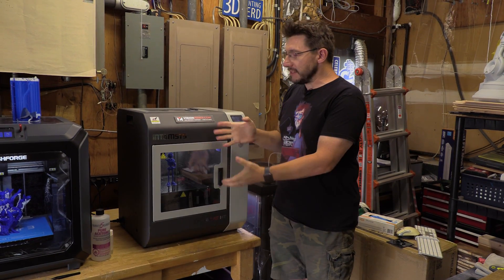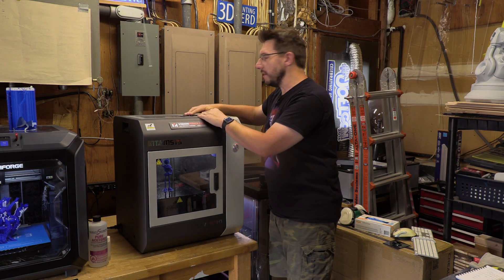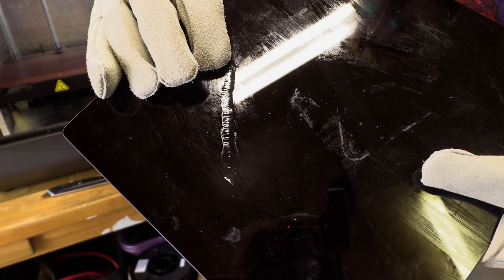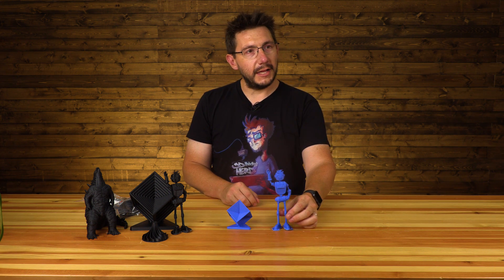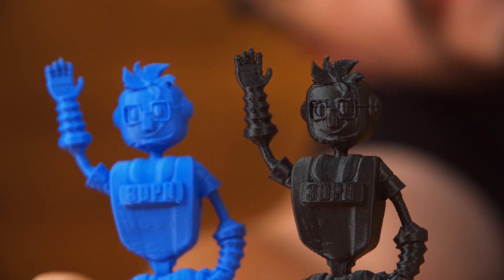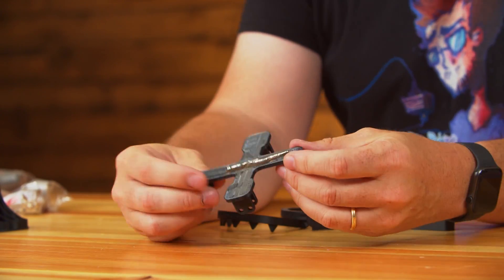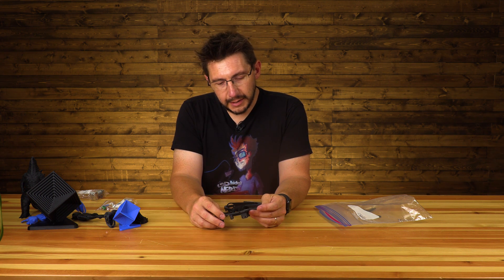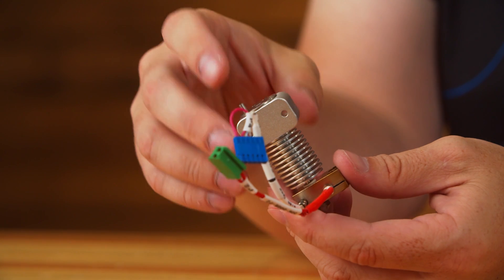First Prints from the FUNMAT HT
The Funmat HT from Intamsys is interesting. It can print PEEK and ULTEM, going over 400C. It can also handle PLA and lower temp filaments. The build plate gets to 160C, and even the enclosed chamber goes to 90C. The build volume isn't small, and it's built extremely well. Let's have a look at some first prints from the machine!

Find Me Socially!

Want to send me something?
3D Printing Nerd
USA